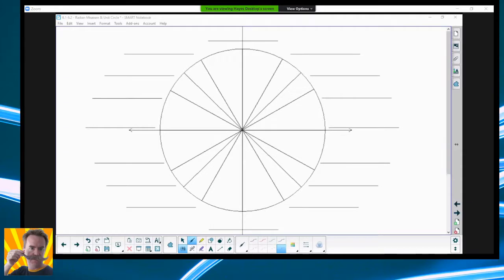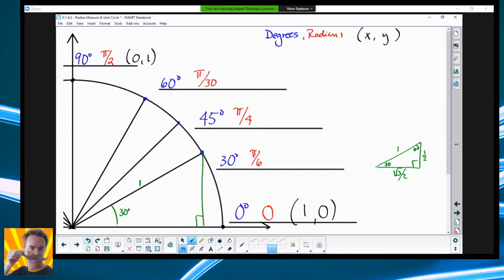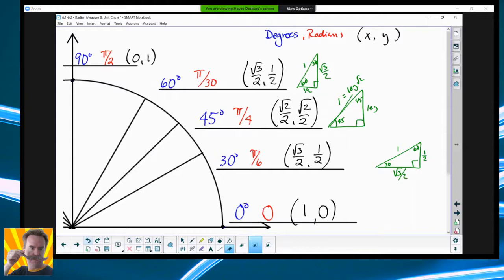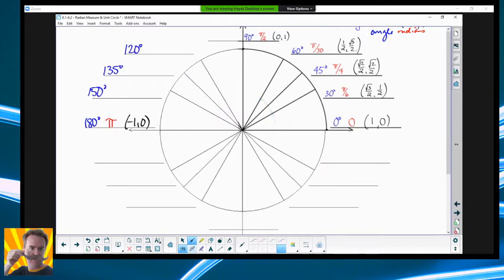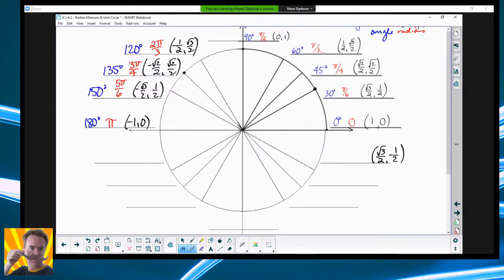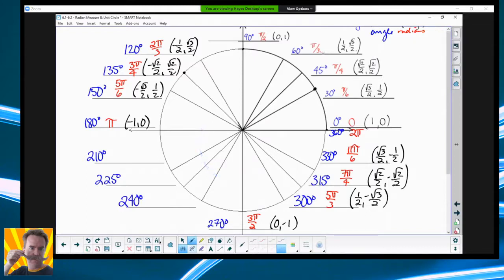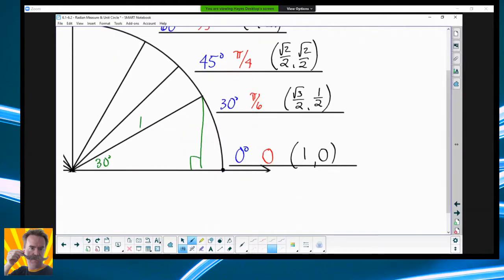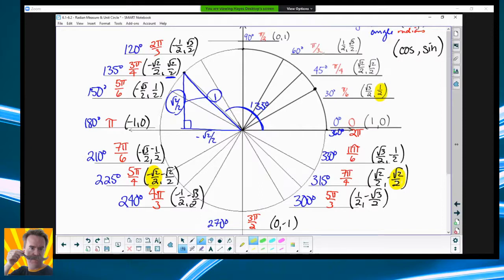Deriving the Unit Circle to use in Trigonometry | Algebra 2; Advanced Algebra; Honors; HA2; HAT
Today we run through how the Unit Circle was built and how it's connected to the trig functions at a slow, easy pace. It's almost like an ASMR video in parts. I wasn't striving for that, just trying to keep you from getting stressed out.

I start with finding the degrees, radians, and coordinates in the first quadrant and then transfer to the second, third, and fourth quadrants. I include easy reasoning for remembering parts so you're not reliant on tricks. Thank me later.

Need a blank Unit Circle like the video uses? We have you!